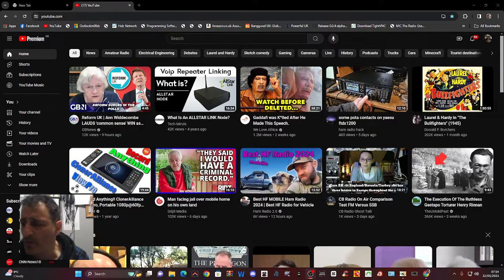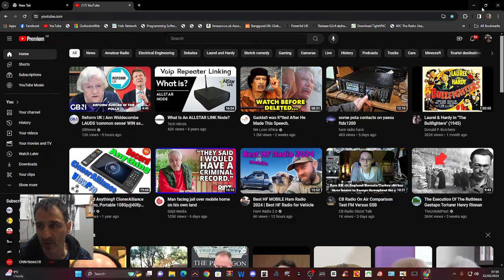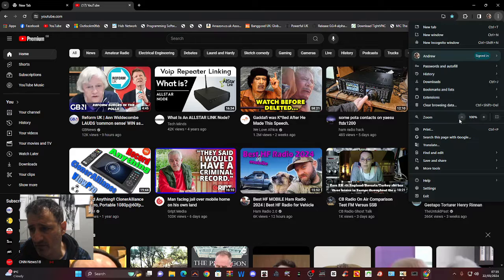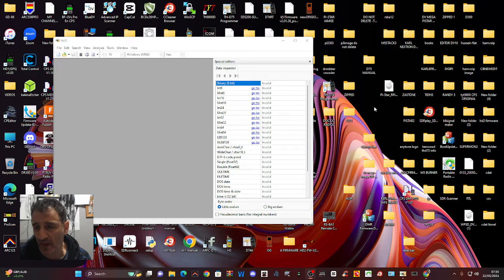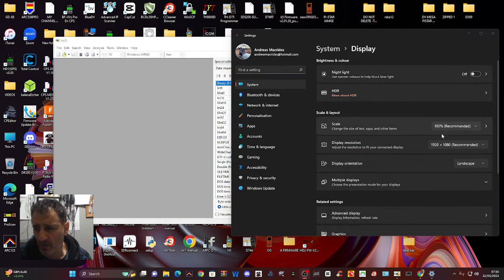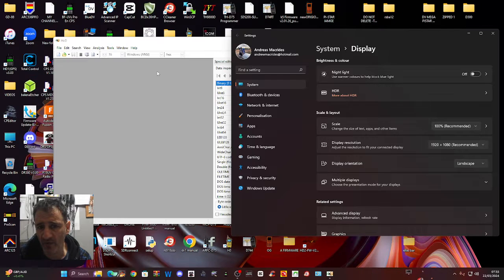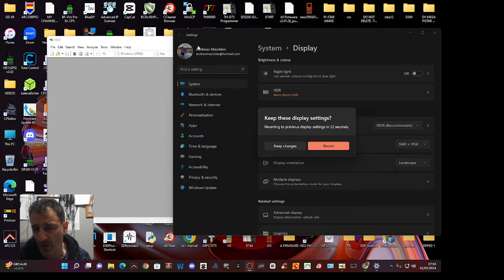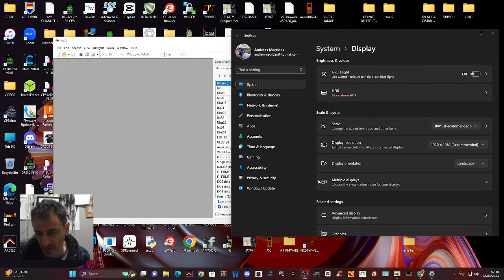WINDOWS 11 - RESIZE YOUR SCREEN VIEW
Select 3 dots the scroll down to Zoom - +

Hover mouse over desktop space right click select Display settings ,then Scale or Display resolution